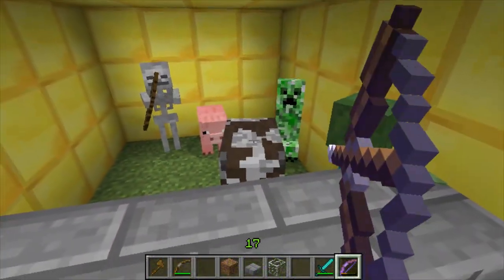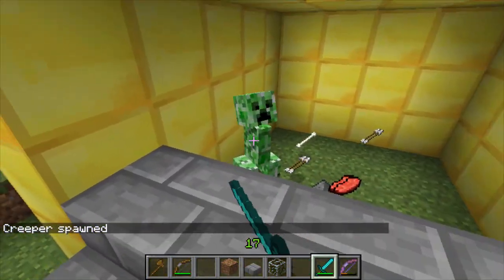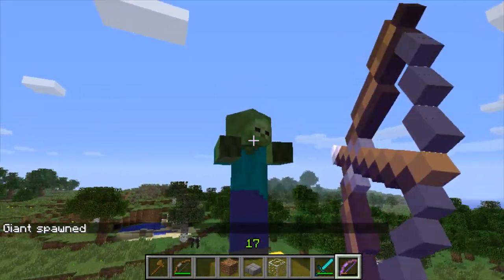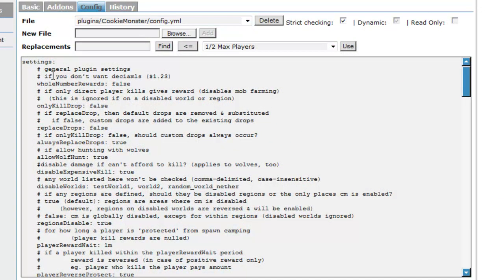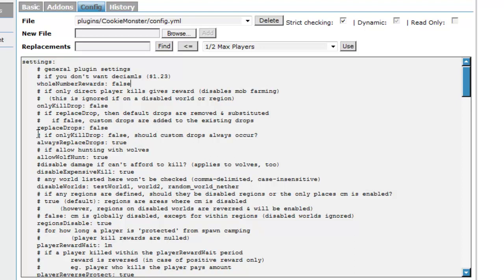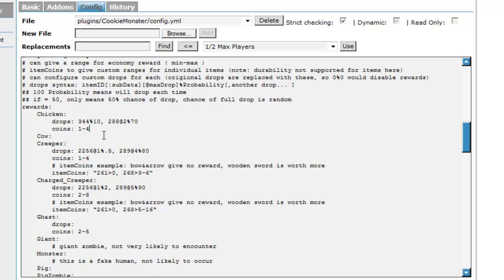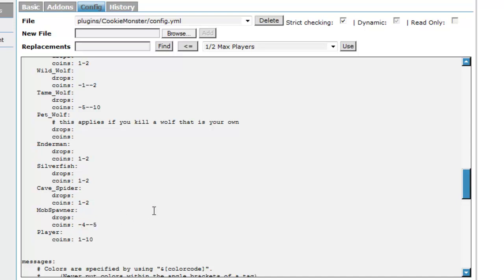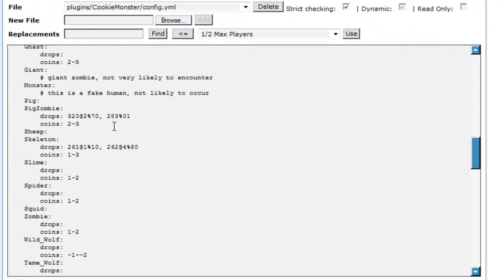Minecraft Bukkit Plugin - Cookiemonster - Get money rewards for killing mobs / monsters !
Hello everyone!

This video shows you how to use the plugin CookieMonster